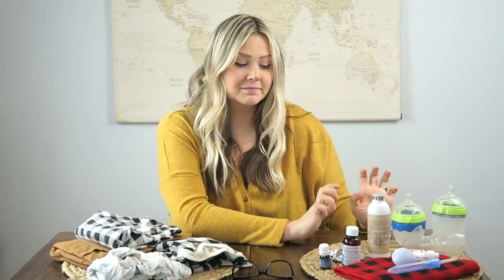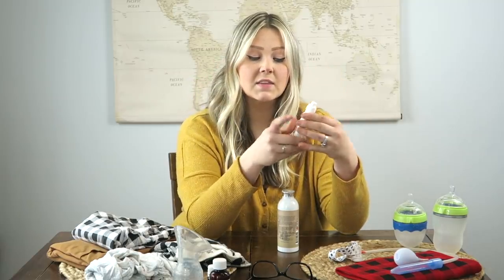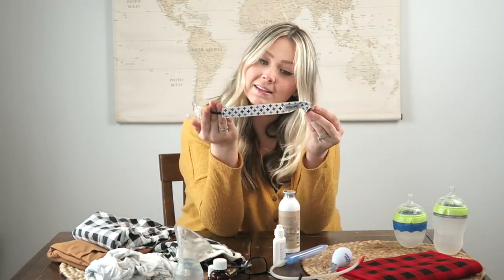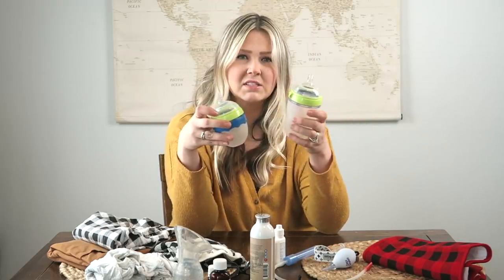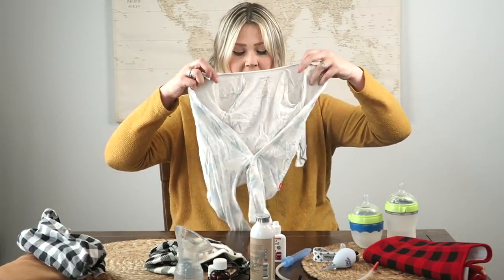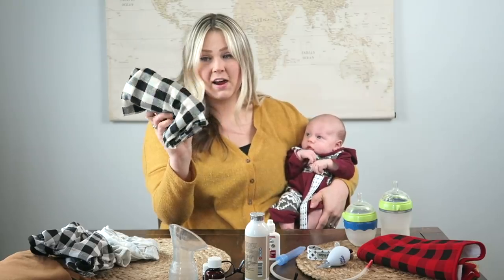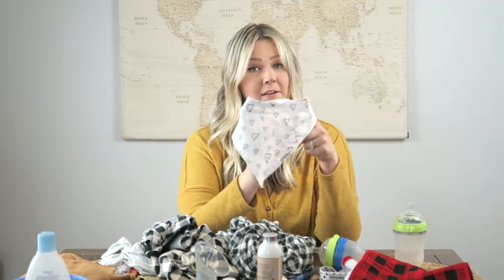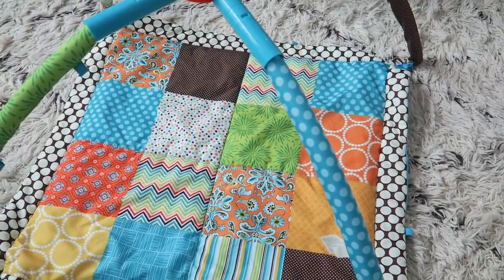NEWBORN MUST HAVES 2019 | NEWBORN ESSENTIALS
Hi guys! Welcome back! I am covering our absolute newborn baby essentials at our house. Serious lifesavers!

PRODUCTS MENTIONED:
Burp Cloths:
Copper Pearl Swaddles:
Swaddle Sacks:
Bandana Bibs:
Como Tomo Bottles:
Nose Frieda:
Haakaa Pump:
Newborn Boppy Lounger:
Boppy Lounger Cover:
Nightgowns:
Binky Clips:
Baby Powder:
Vitamin D Drops:
Gripe Water:
Derma Frieda:
Diaper Caddy:

•POPULAR PRODUCTS•
My favorite diaper backpacks:

••Some of the links above may be affiliate links- no additional cost to you, but you support me and my family by using these links and we appreciate more than you will ever know!